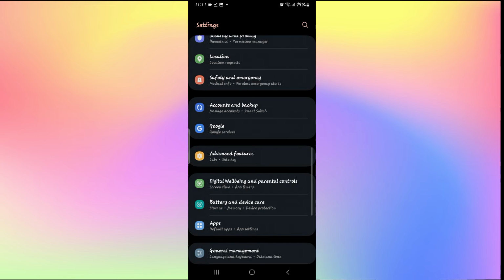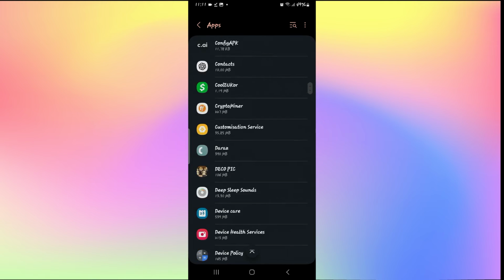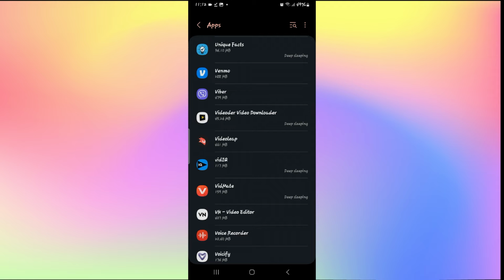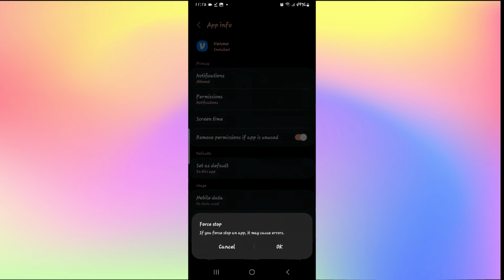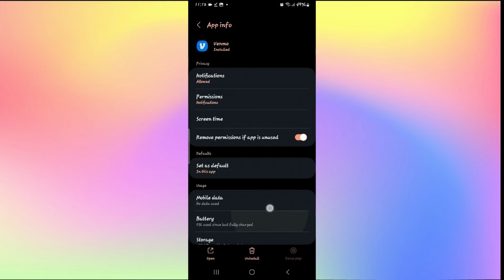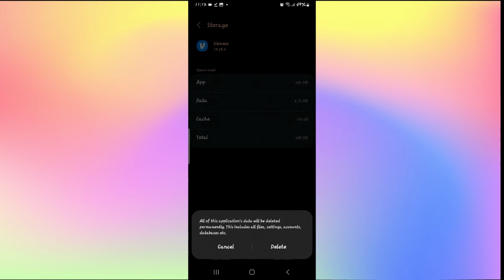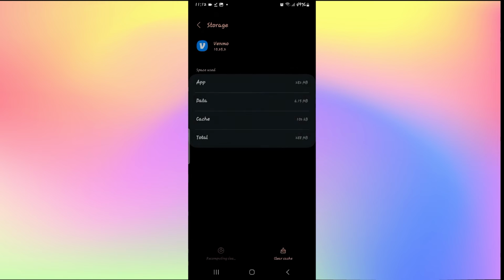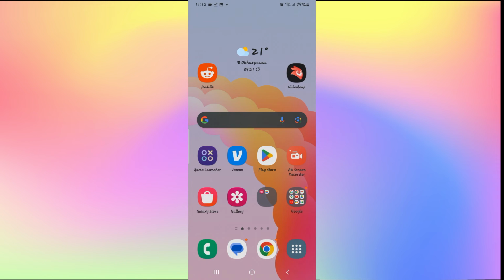How to Logout from Venmo Account on Smartphone 2023? Venmo Sign Out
Ready to log out of your Venmo account on your smartphone? Whether you're switching devices or want to enhance your account's security, our step-by-step tutorial will walk you through the process in a few simple steps.

0:00 Intro
0:12 Logout Venmo Account
1:15 Outro